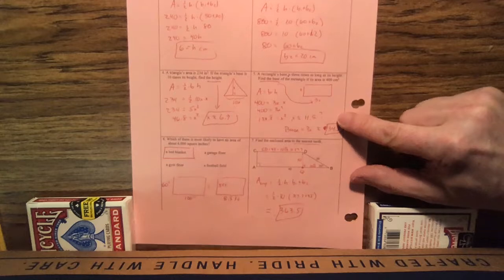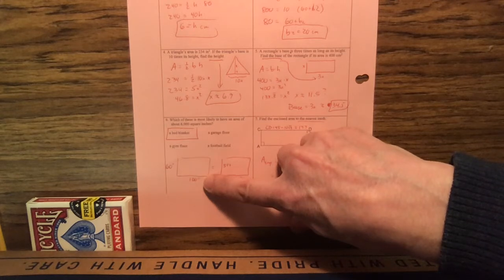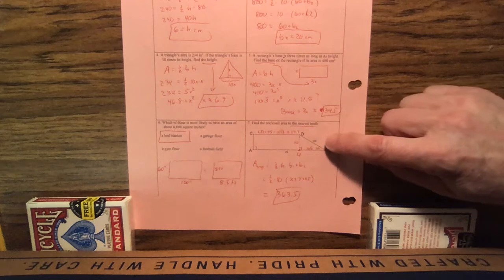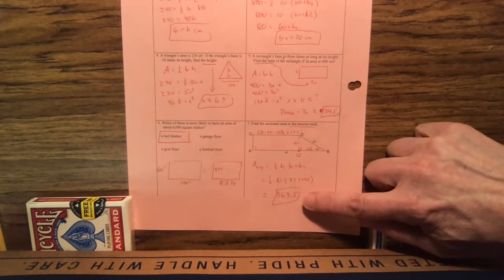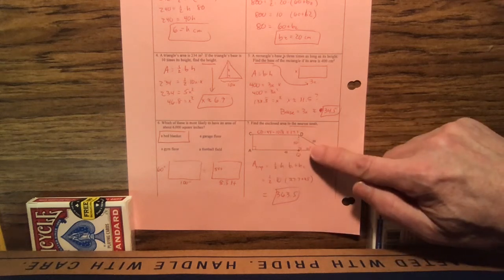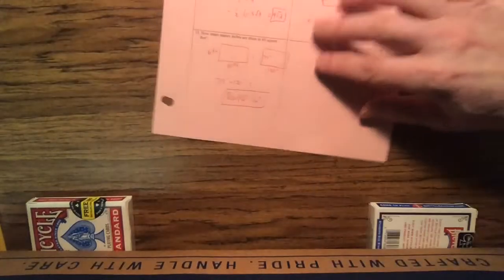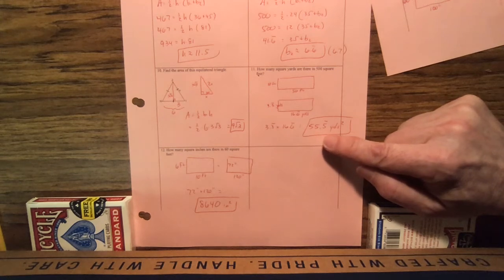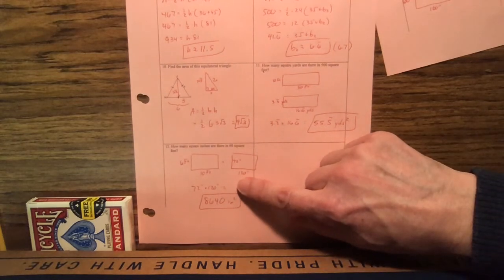Handout 12 04 lesson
Areas of equilateral triangles and regular polygons